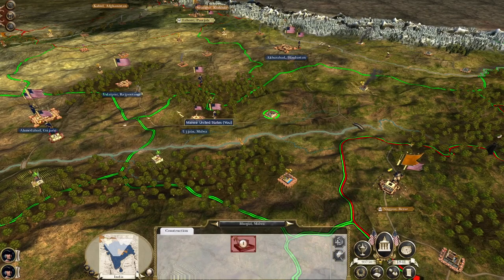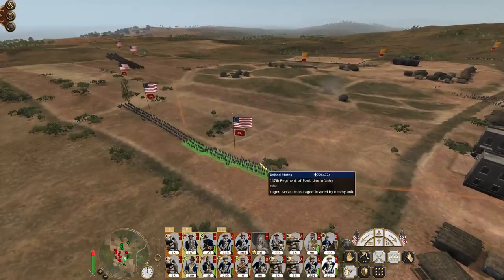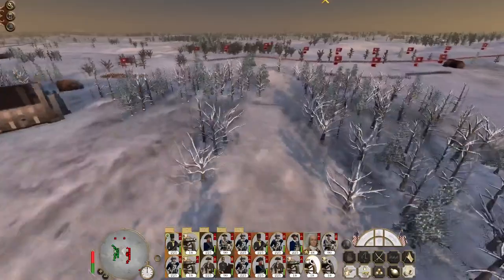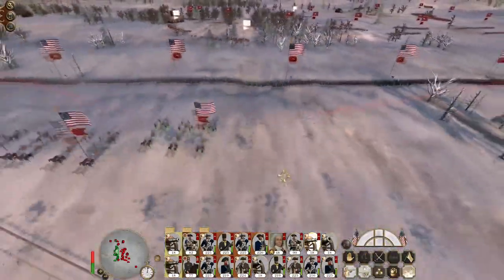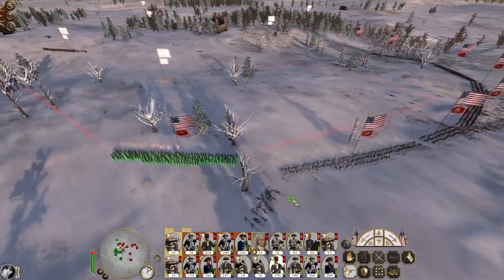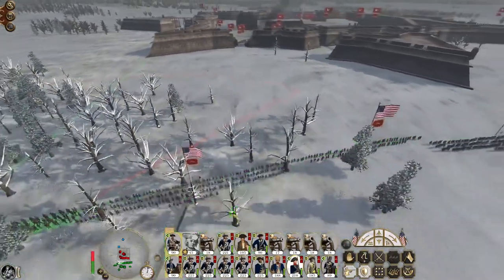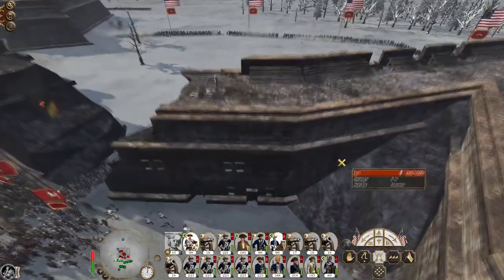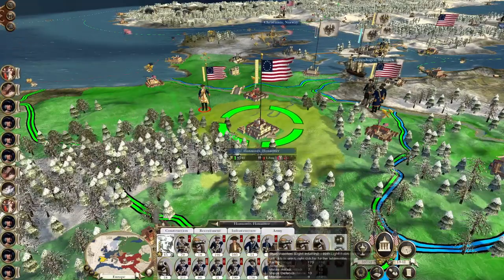United States R2 #49 - Empire Total War: DM - India Cleared Out!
Hey guys, welcome to the next episode of my Empire Total War Lets Play as the USA - in this episode the Indian interior is cleared out and we have a clear frontline! ONWARDS!